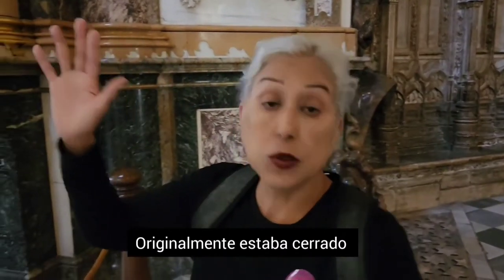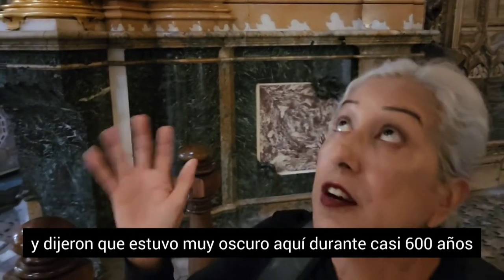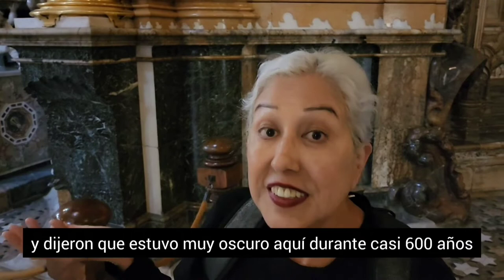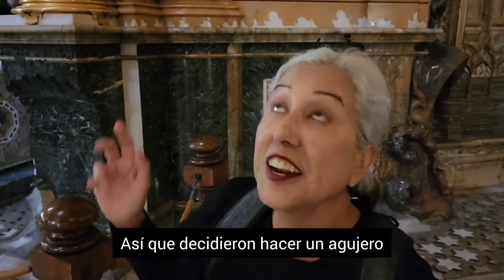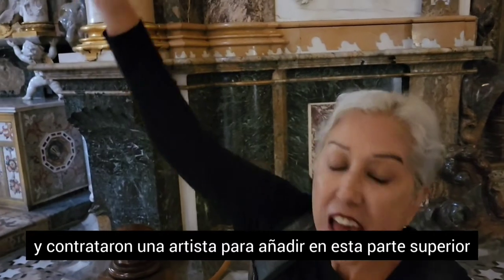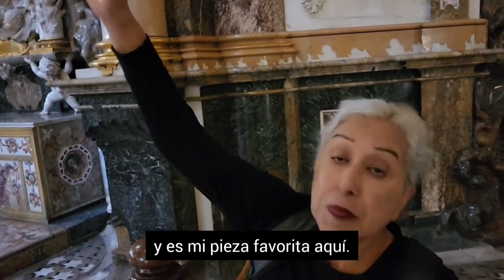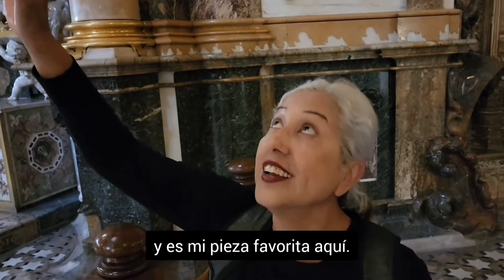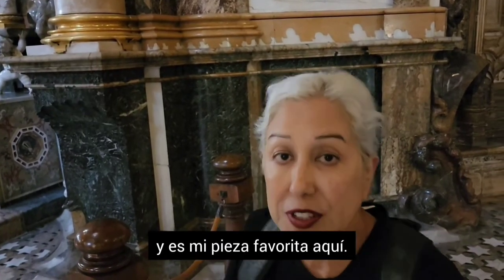El Transparente de la Catedral de Toledo, creado por Narciso Tormé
Short video on el Transparente de la Catedral de Toledo.